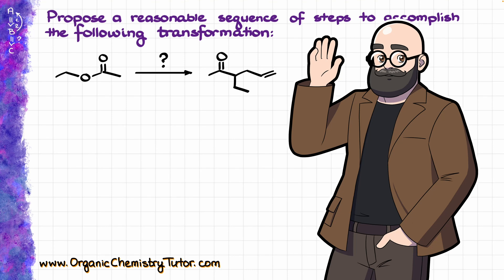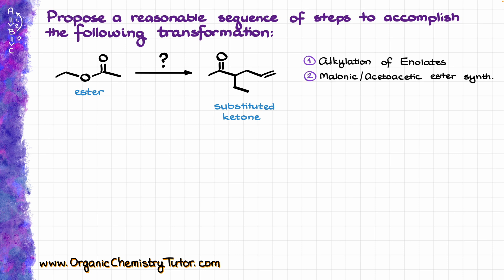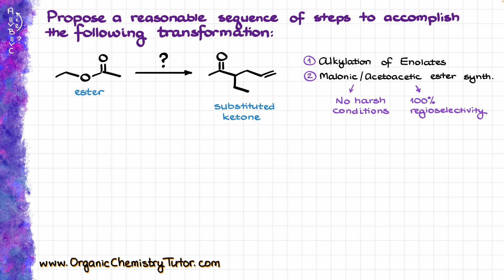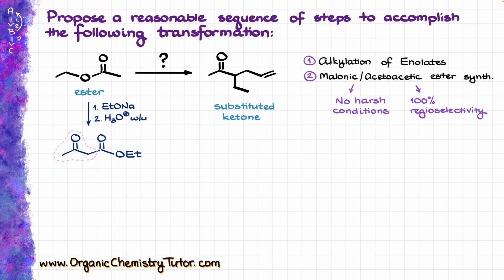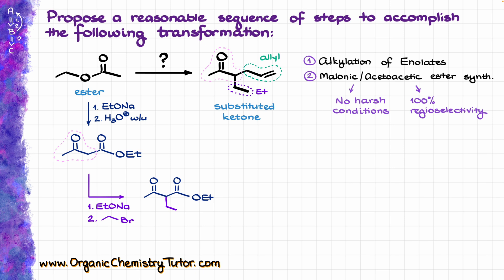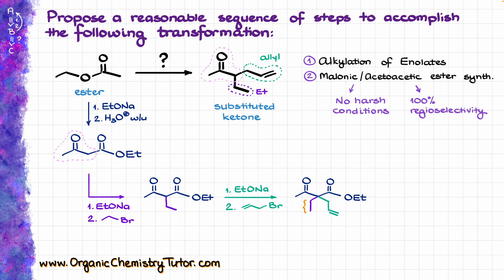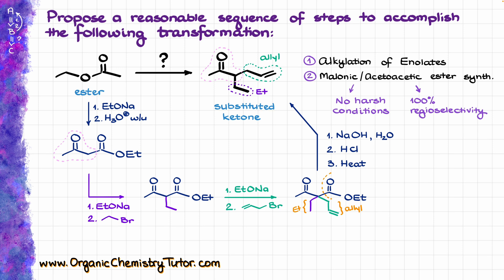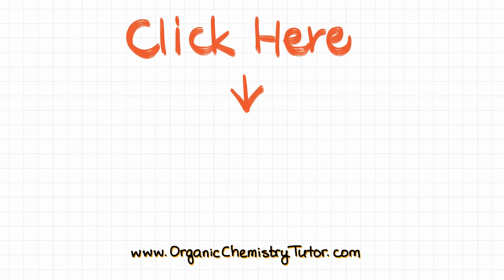Synthesis of a Complex Ketone from Ethyl Acetate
In this video we're going to go over the synthesis in which we're going to start with a simple ester--ethyl acetate, and end up with a complex ketone.

Chapters:
00:00 Preliminary Analysis
02:05 Rest of the Synthesis